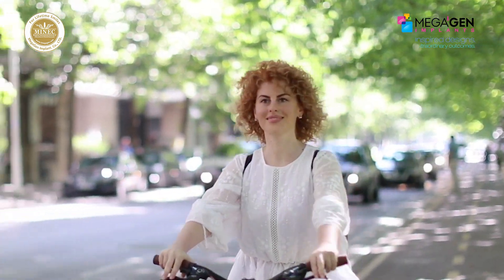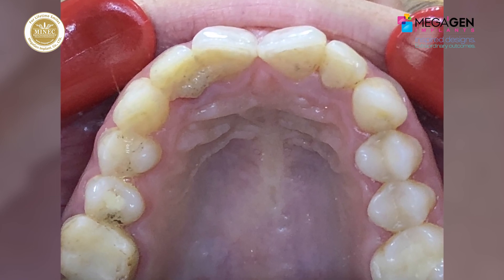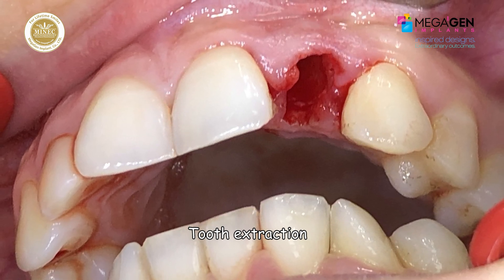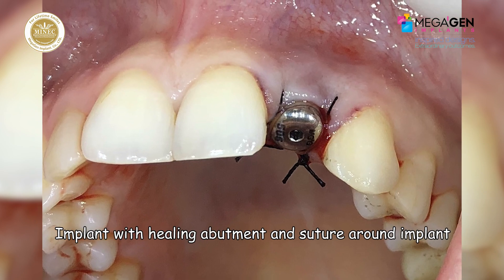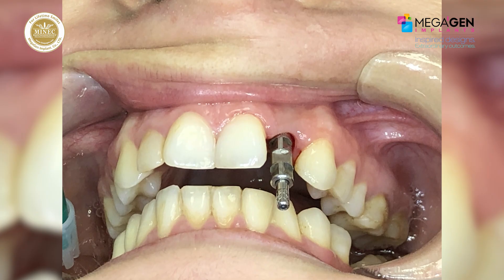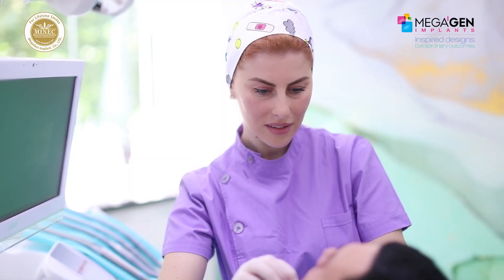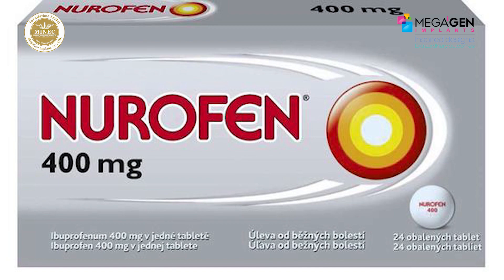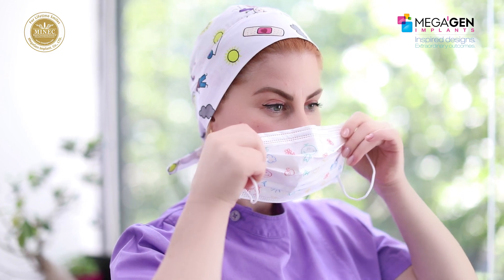Immediate implant placement and early immediate loading in anterior maxilla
Case Discussion: Immediate implant placement and early immediate loading in anterior maxilla
Dr Benarda Beqaraj DDS, MSc